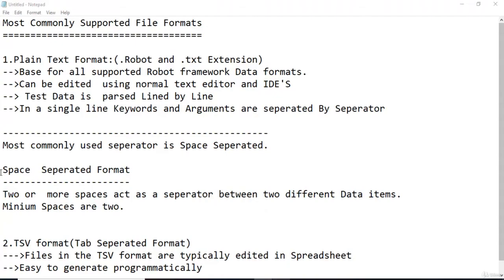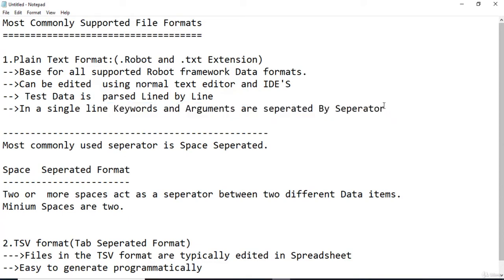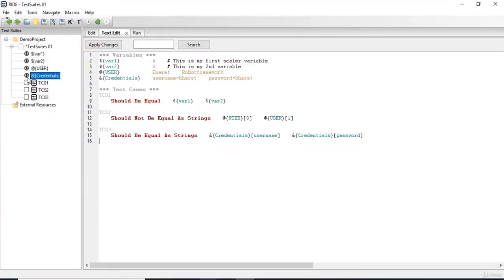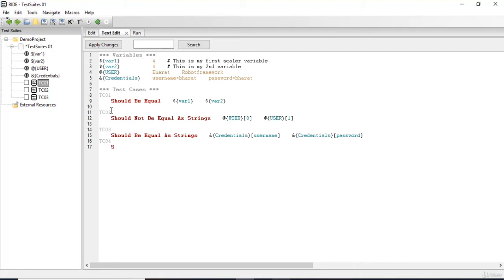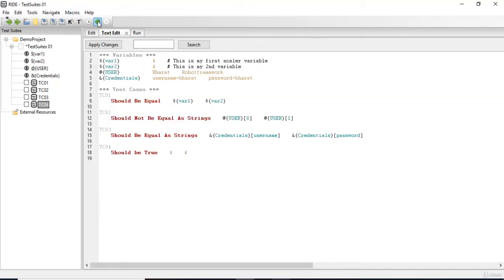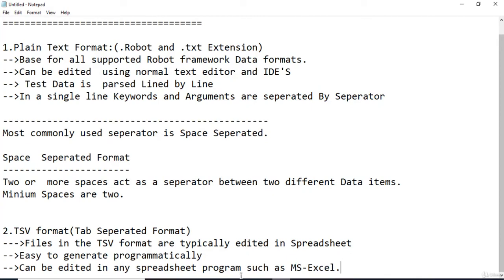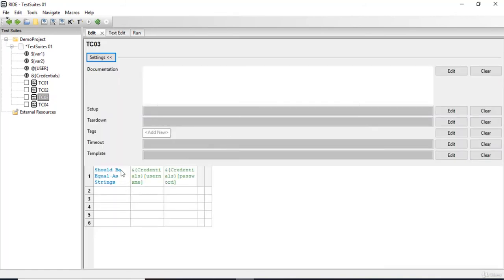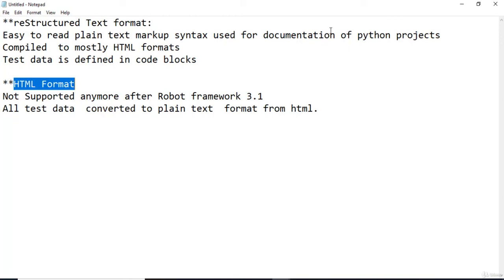Different Type of File Formats in Robot Framework(Ride Editor)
Most Commonly Supported File Formats

1.Plain Text Format:(Robot and .txt Extension)
Base for all supported Robot framework Data formats.
Can be edited  using normal text editor and IDE'S
Test Data is  parsed Lined by Line
In a single line Keywords and Arguments are separated By Separator

Most commonly used separator is Space Separated.

Space  Separated Format
Two or  more spaces act as a separator between two different Data items.
Minimum Spaces are two.

2.TSV format(Tab Separated Format)
---Files in the TSV format are typically edited in Spreadsheet
--Easy to generate programmatically
--Can be edited in any spreadsheet program such as MS-Excel.

**restructured Text format:
Easy to read plain text markup syntax used for documentation of python projects
Compiled  to mostly HTML formats
Test data is defined in code blocks

**HTML Format
Not Supported anymore after Robot framework 3.1
All test data  converted to plain text  format from html.